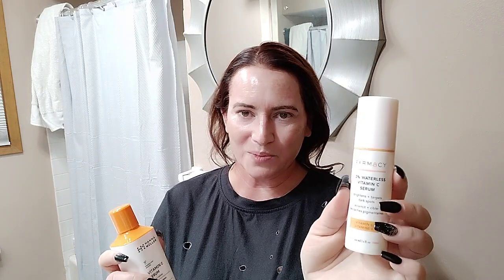I Tried This $5 Vitamin C Serum & My Thoughts 🍊🍋 Hanna Muller Vitamin C Facial Serum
- The Hanna Muller Pure Vitamin C Serum for Face, Vitamin C Skin care for Anti Aging, Hydrating, Smoothing & Brightening Serum, Vitamin C Face Serum with Organic Aloe Vera, Vitamin E & Ferulic

***I personally prefer not to link to it because I believe this is either a counterfeit product, or the actual product is grossly ineffective***

Ingredients:  100% ORGANIC (Organic aloe vera, Quali-c L-ascorbic acid, superoxide dismutase, vitamin e (Alpha-tocopherol), ferulic acid, selenium & zinc)